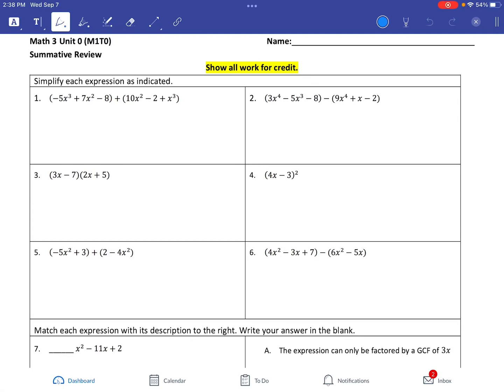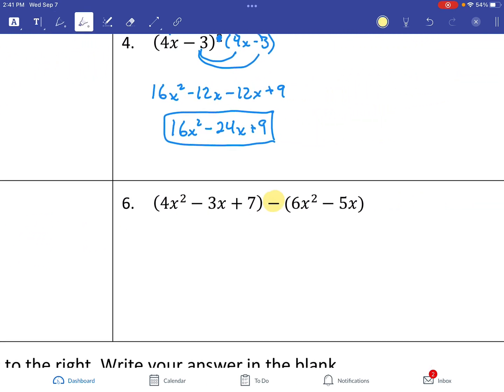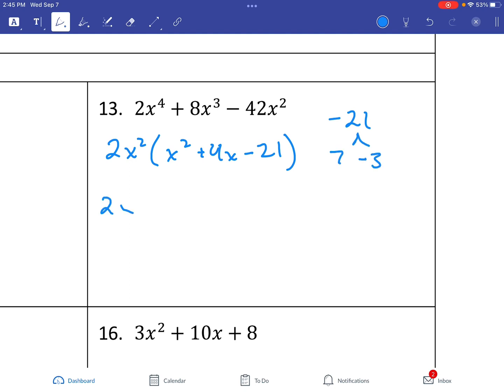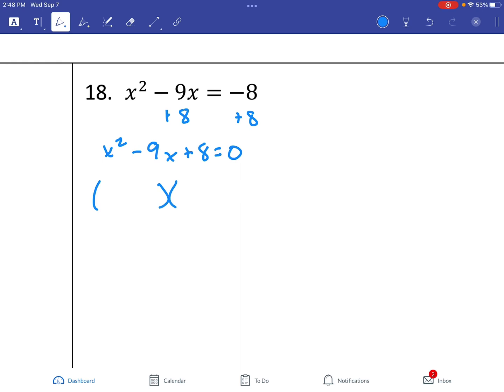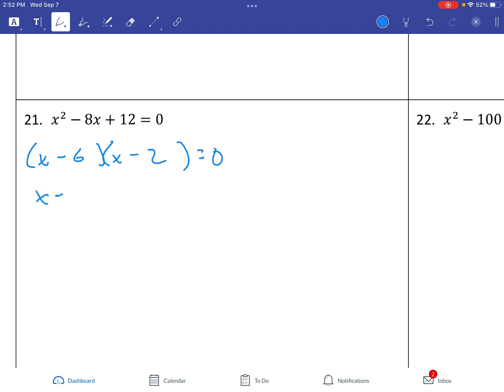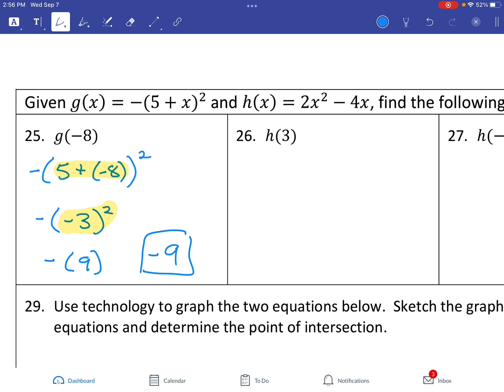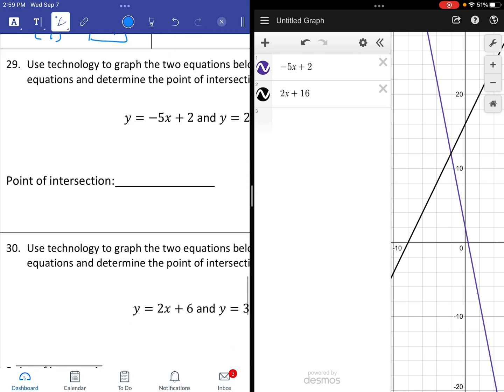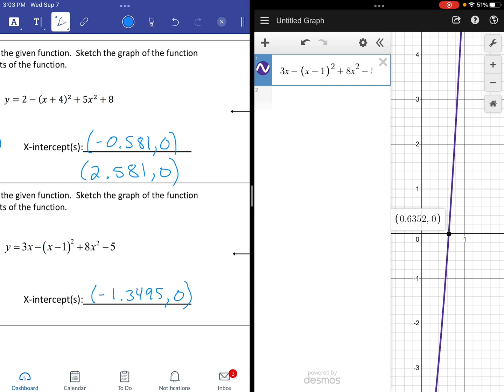M3 Unit 0 Key